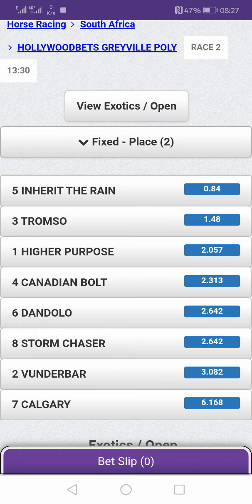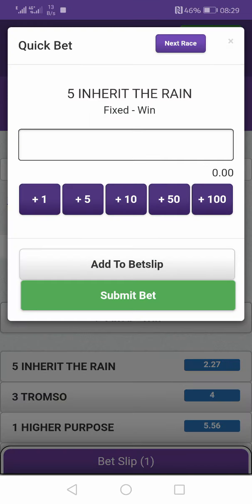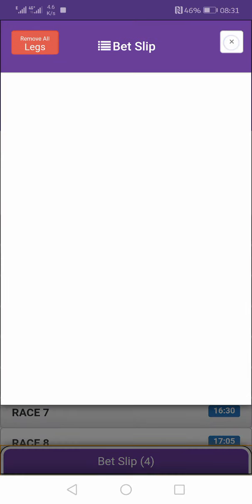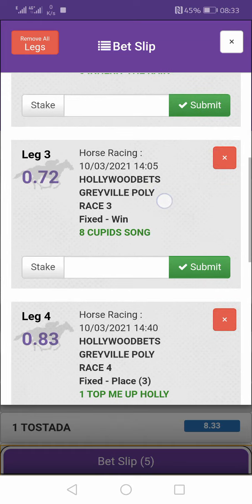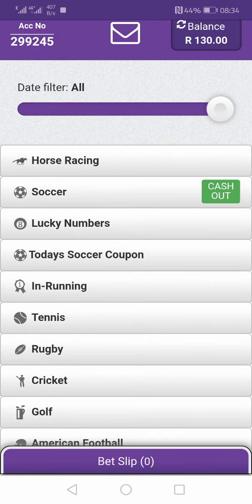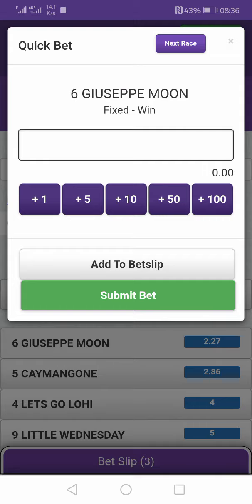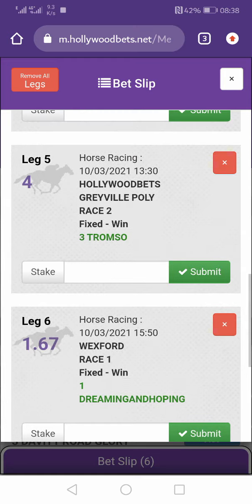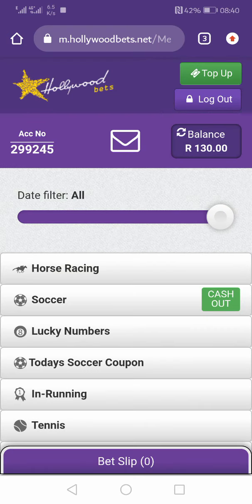Horse Racing - How to Play morethan one leg and accumulate the odds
Play morethan one leg on horse racing to increase your payout.